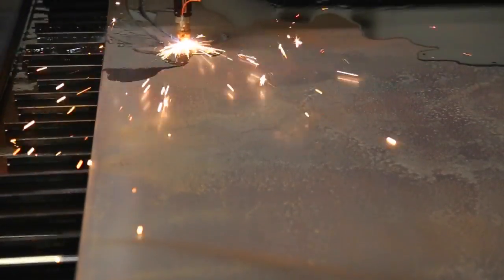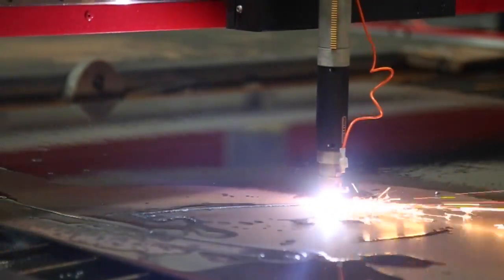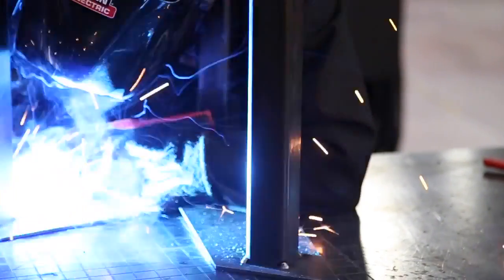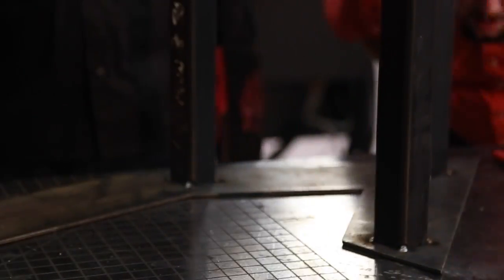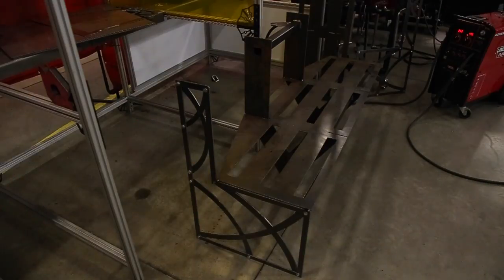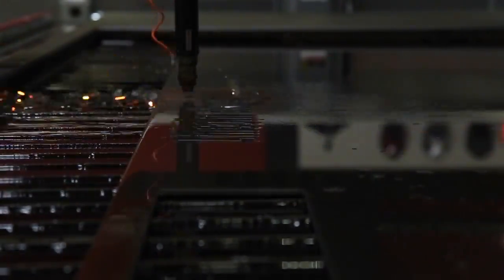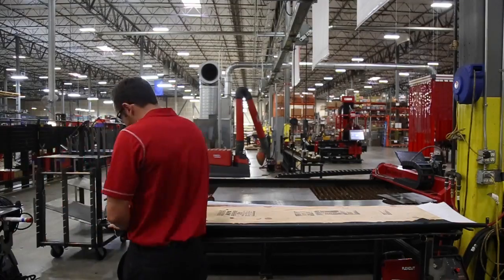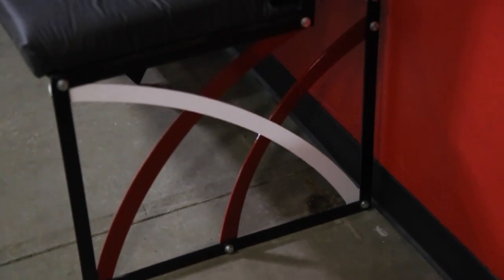Custom Bench : Design Cut Build S2:E4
We realized in the shoe rack build project that our customers also needed a bench to sit on while putting on their steel toe shoes. So here's the bench we designed!

It took some creativity to come up with this design, but we didn't just want to build a normal bench out of some 2x2 square tubing, we wanted to use the Torchmate machine as much as we could!